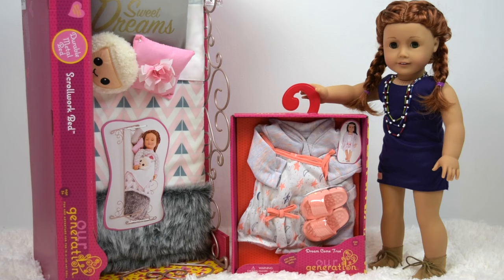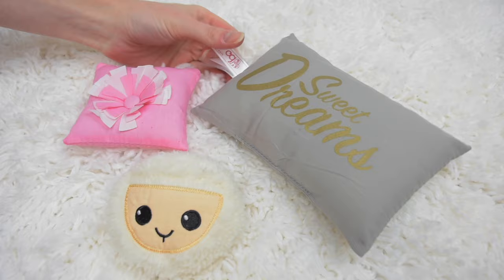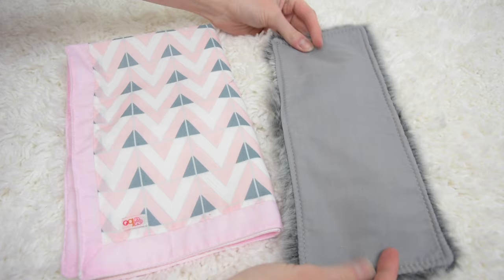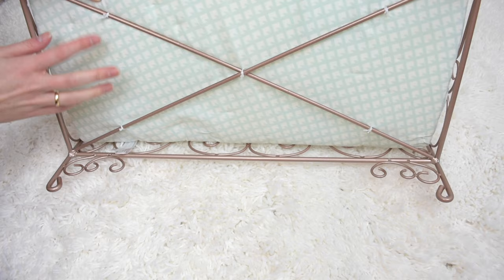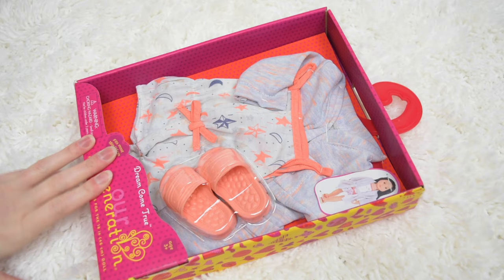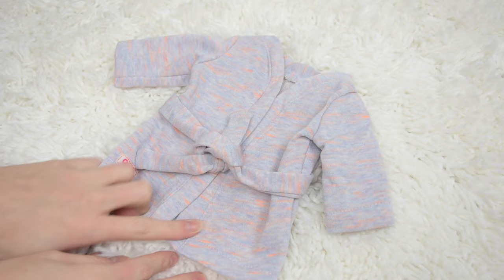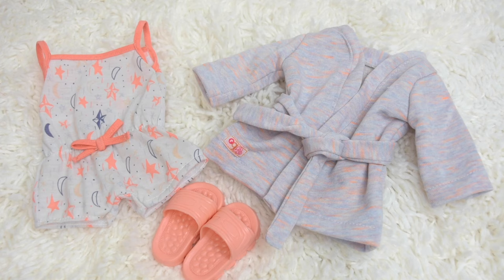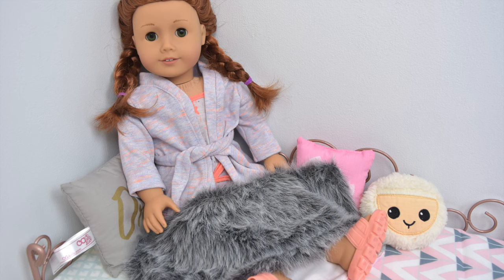New American Girl Doll Bed and Pajamas!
Hi, this is an awesome new bed and pajama set.

Title: Water Lilly
Artist: The 126ers

Title: Above and Beyond
Artist: (Silent Partner)

Title: BACK IN SUMMER
Artist: HookSounds.com